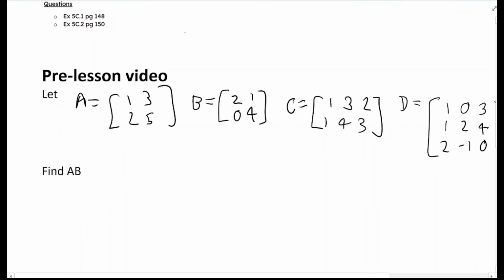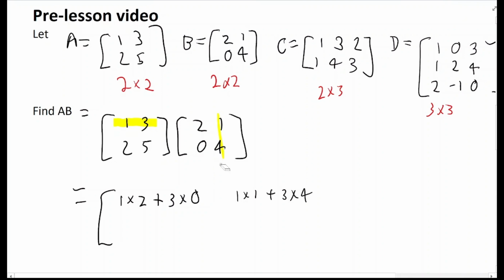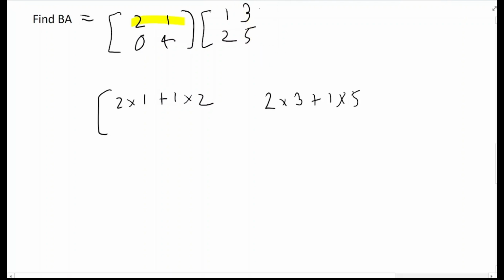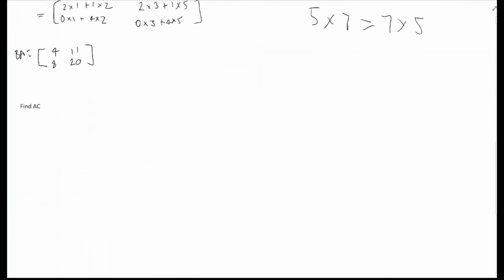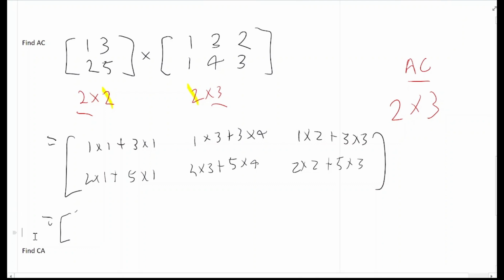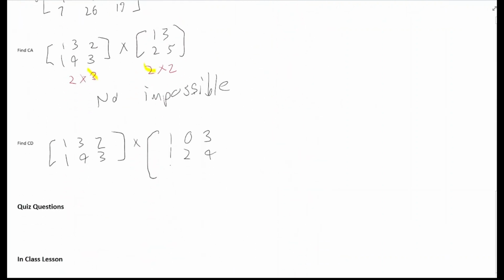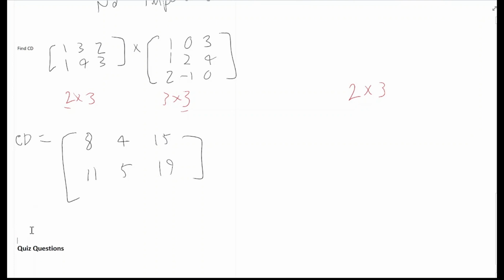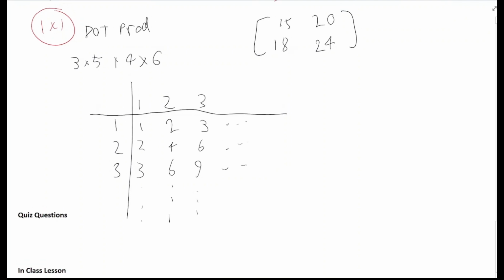11 Specialist Mathematics - 5.4 Matrix Multiplication